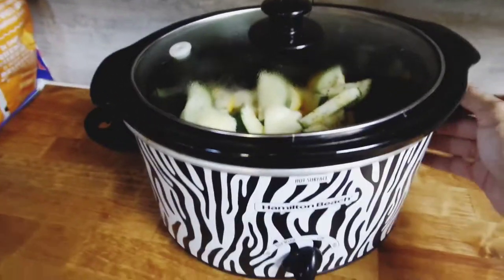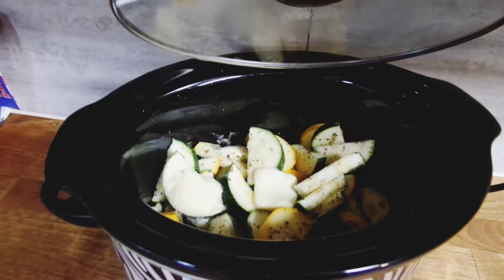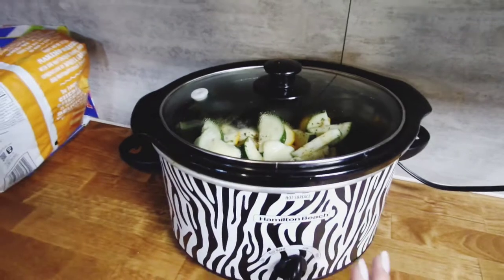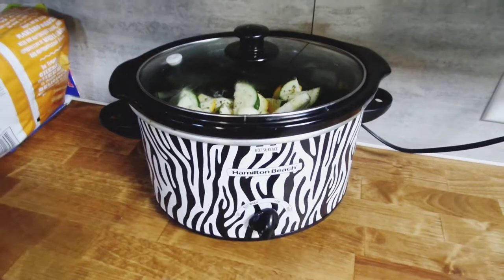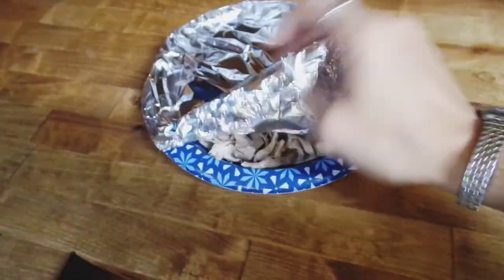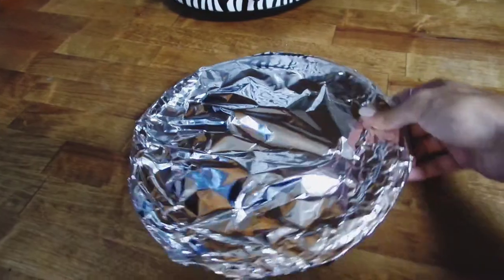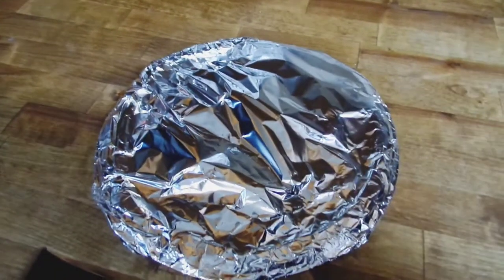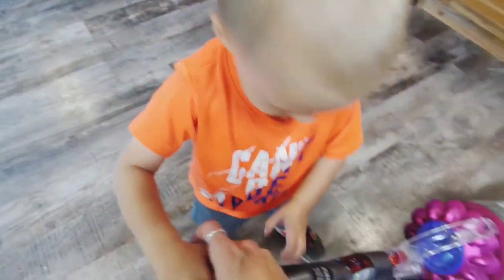DAY IN THE LIFE OF A MOM | COOK WITH ME - POT PIE | LOST FOOTAGE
Hey there! If you're new here, my name is Marley (mommy of soon to be 4 kiddos in a blended family). These clips are actually about a month old but we have had a sickness hit our house so as y'all know I am running extremely behind but dont worry, I'm still around!! Today, we are making my "cheatin' Pot Pie"  and some buttery squash in the slow cooker. Hope y'all enjoy!

-Marley 💕

"Cheatin' Pot Pie" Recipe:
1.5 lbs chicken breast, cooked and diced or shredded
1 small bag frozen veggies (I like peas & carrots)
1 can cream of chicken soup
1 can broth
Seasonings of your choice
2 cans crescent rolls

-In a skillet over medium heat, throw in frozen veggies and start to cook. When those seem soft and warm, add your soup, precooked chicken, seasonings (I use garlic powder, onion powder, salt, and pepper), and just enough broth to get a good consistency--not too soupy, not too thick! If you accidentally add too much broth, throw in a tsp or two of flour and it will thicken.
-Let that cook 5-10 min on med/low. As that cooks, layer your first can of crescent rolls in a 9×13 dish and prebake them for half the time on the package. I pinch the precut places together to make it a seamless crust.
-Add your chicken/veggie mixture on top.
-Layer the second can of crescent rolls and pinch the seams to make your top crust. Bake about 10 min or until crescent rolls are golden brown. Enjoy!!